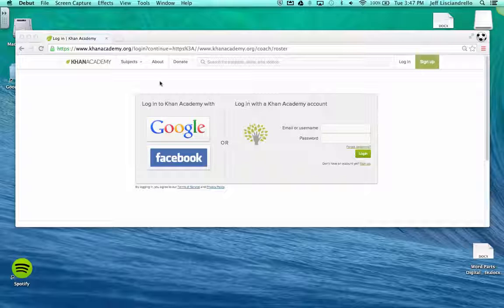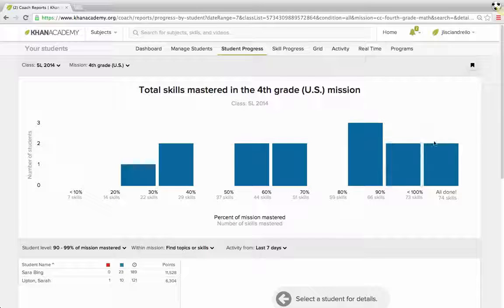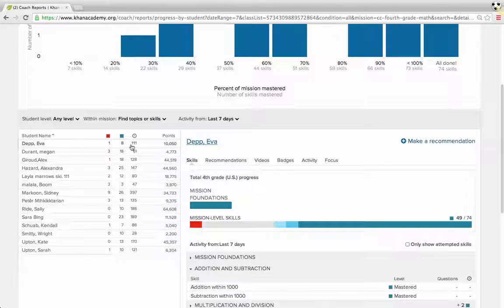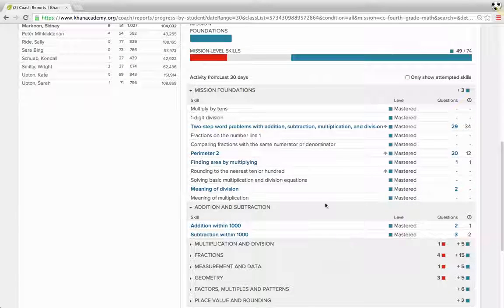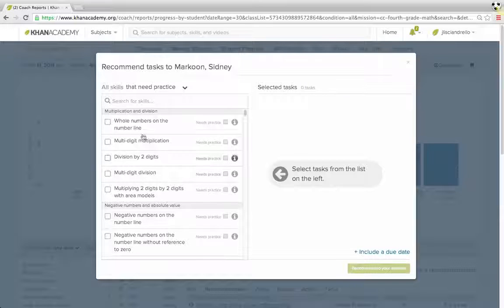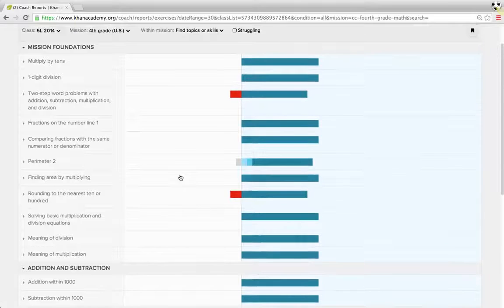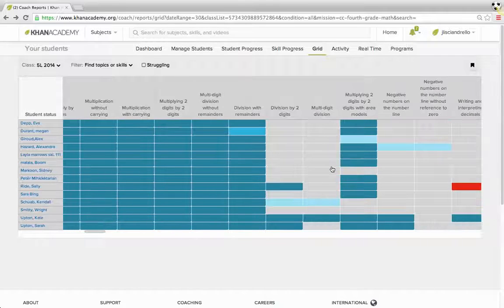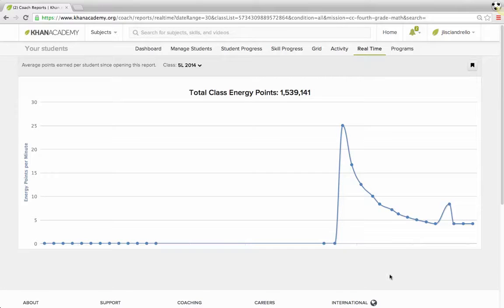Khan Academy Coach Accounts 2 Data and Recommendations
Once you've set up your class, this video will walk through how to use the data and recommendation features to differentiate learning for your students.